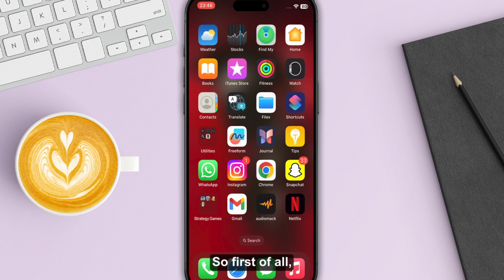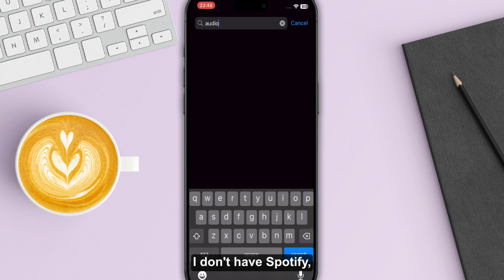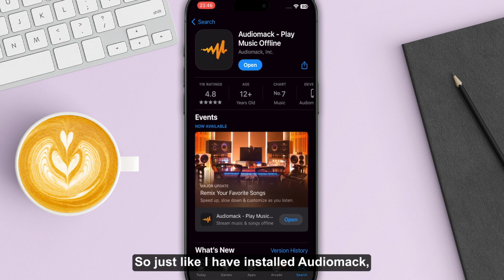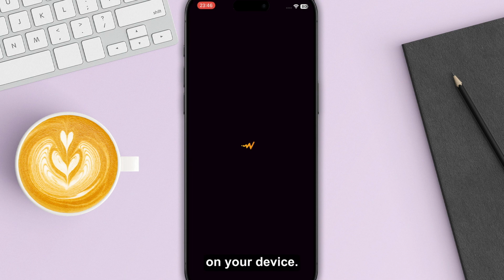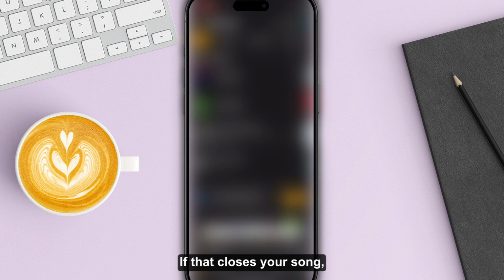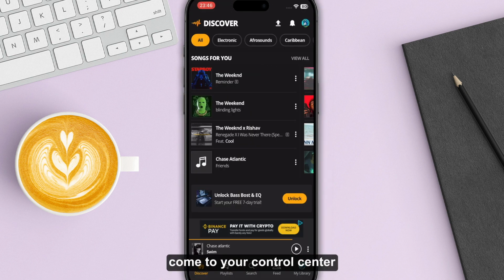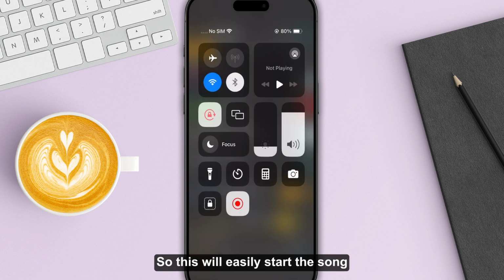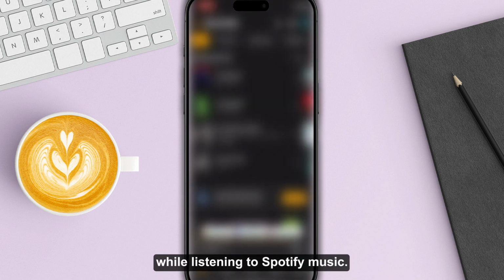How to Listen Spotify Music While Playing Roblox on iPhone (2024) - Quick & Easy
Are you looking for a video about how to play spotify songs while playing roblox, in this tutorial I'll show you exactly how to play spotify music while playing roblox. watch the video until end to learn how to play music while playing roblox.